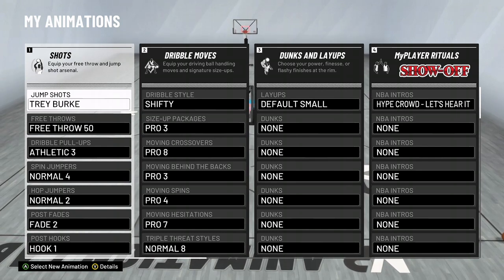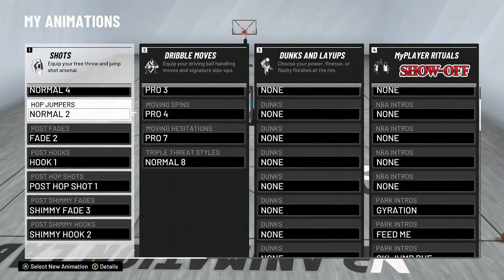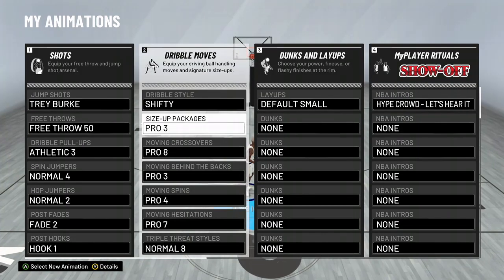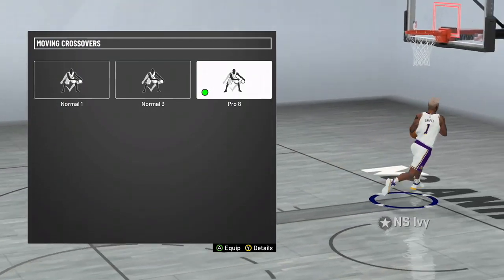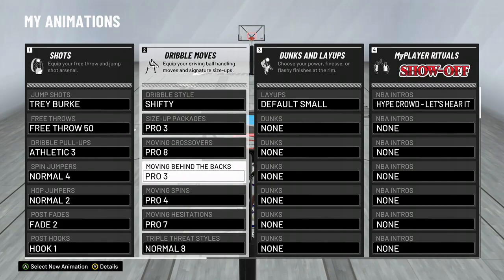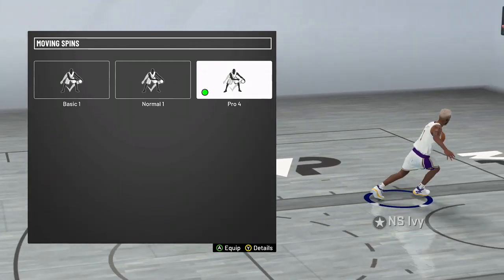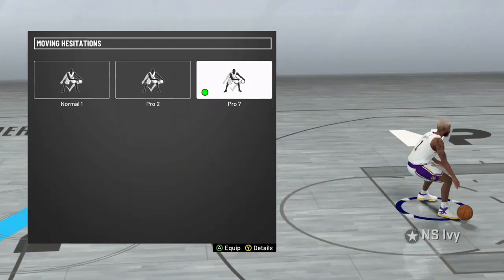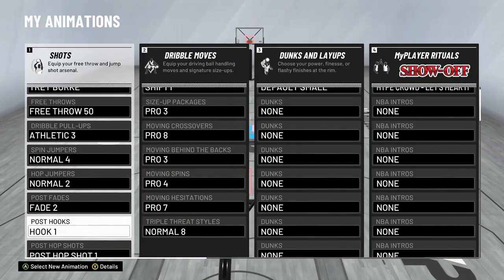BEST OFFENSIVE THREAT POINT GUARD ANIMATIONS NBA 2K20 | BREAKDOWN OF ANIMATIONS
These are my animation choices for my Offensive Threat in NBA 2K20.